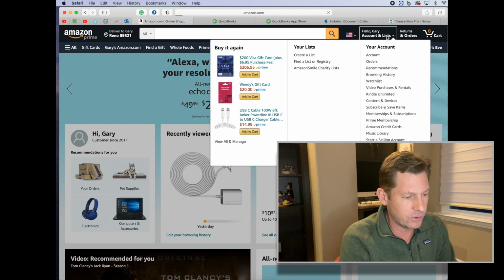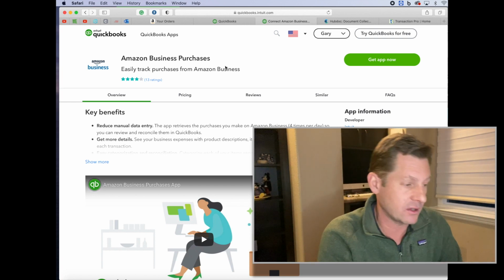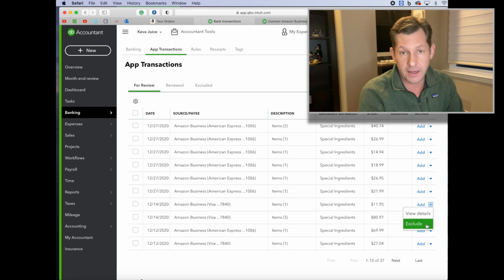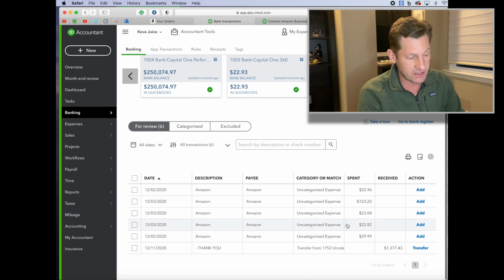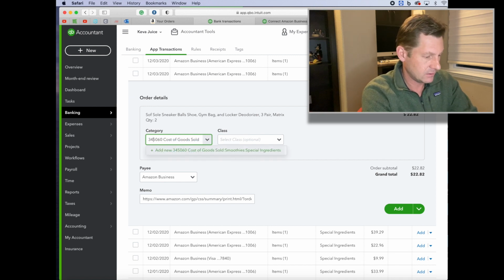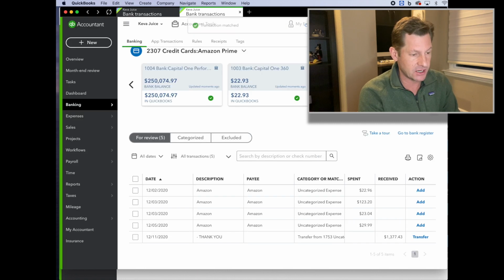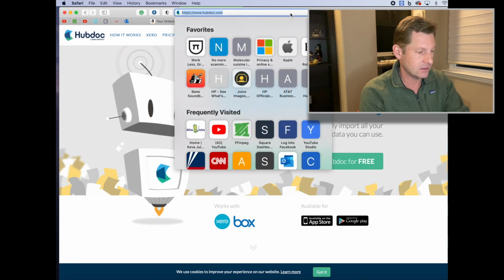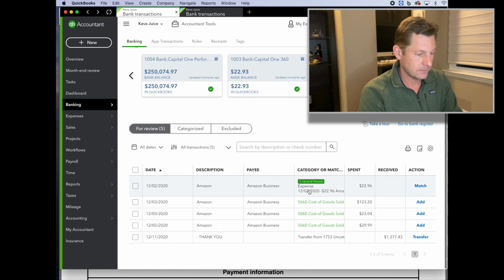How to import Amazon receipts into QBO?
How to import Amazon prime receipts into Quickbooks online for FREE.

Finally Amazon and Quickbooks Online have teamed up to provide a free App that will allow you to link your Amazon Prime account to Quickbooks Online.

If you'd like more information regarding your bookkeeping needs, please visit my